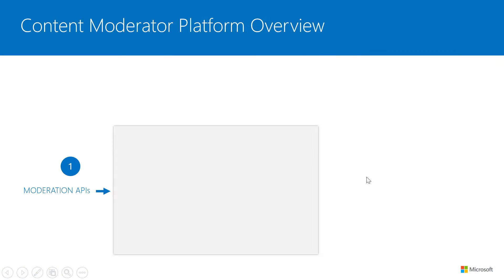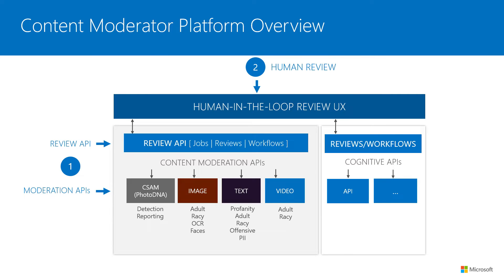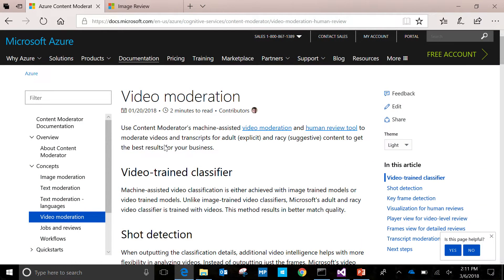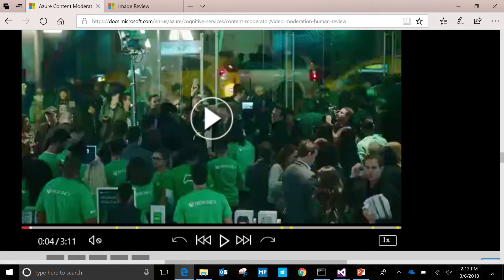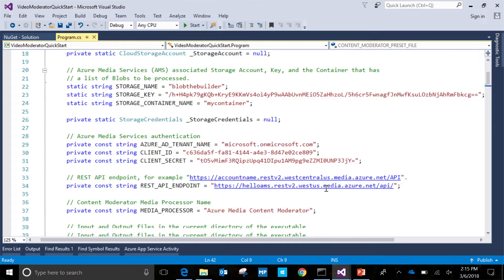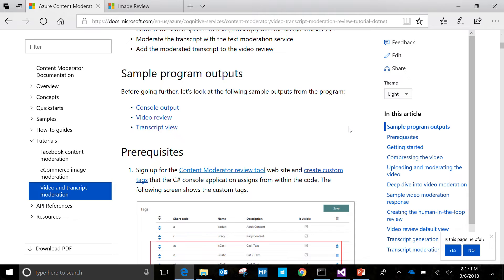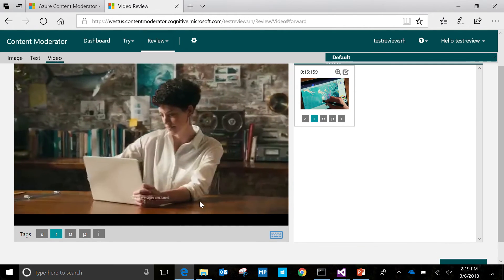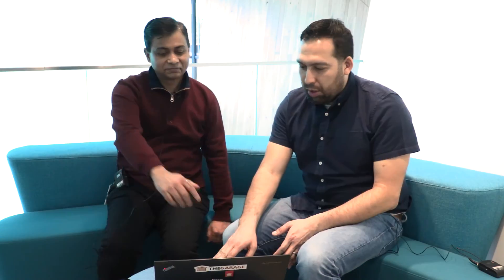Video Moderation with Content Moderator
Content moderation is the process of monitoring for possible offensive, undesirable, and risky content. Content Moderator a Cognitive Services product, combines machine-assisted content moderation APIs and human review tool for images, text, and videos into a complete content moderation solution. In this episode, we will get an overview of Content Moderator and learn about its video moderation capabilities. We will cover the API and the human review capabilities in Content Moderator.